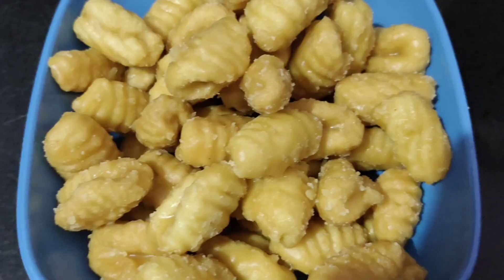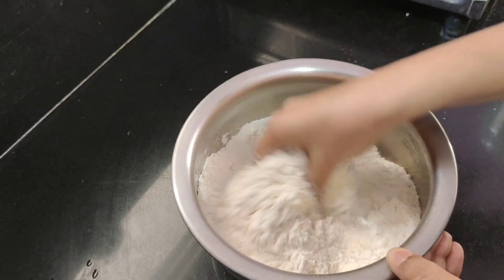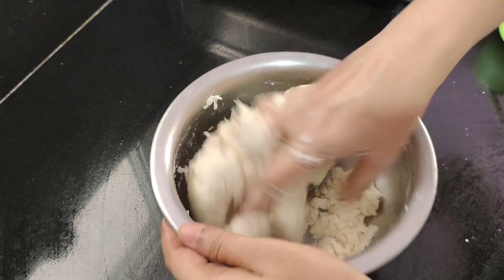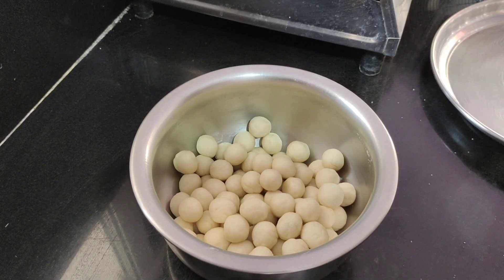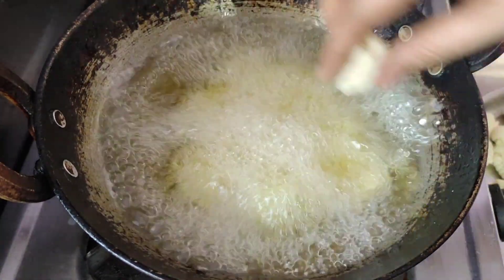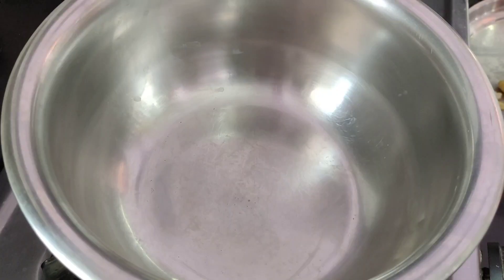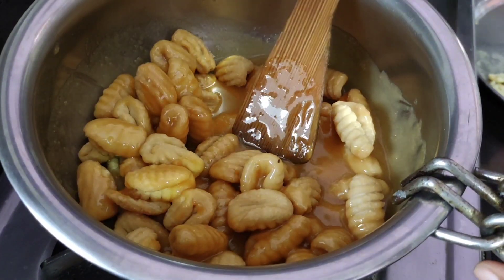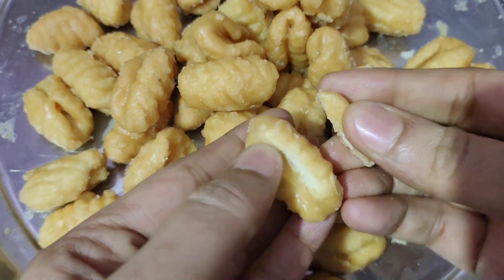బెల్లం గవ్వలు తయారీ| Quick & Easy| Bellam Gavvalu| Crunchy Bellam Gavvalu in telugu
చాలా tasty గా ఉంటాయి మీరు కూడా తప్పకుండ ట్రై చేసి చూడండి

Links :

మునక్కాయ టమాట కర్రీ

Potato curry (పొటాటో కర్రీ )